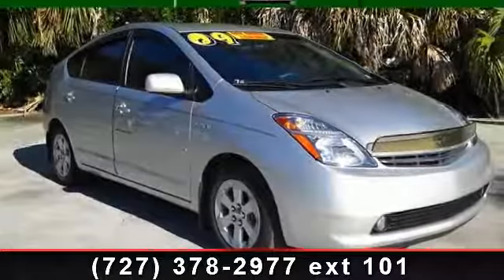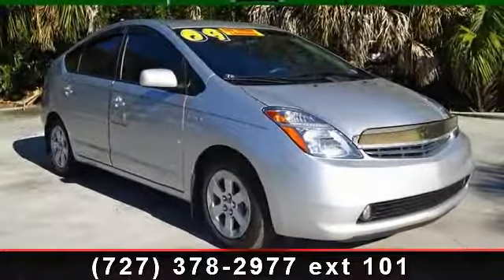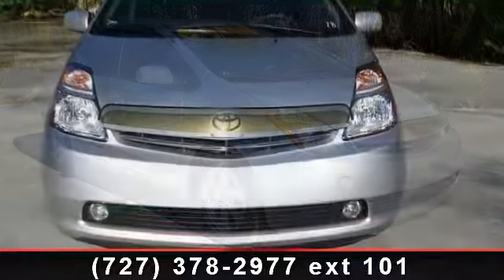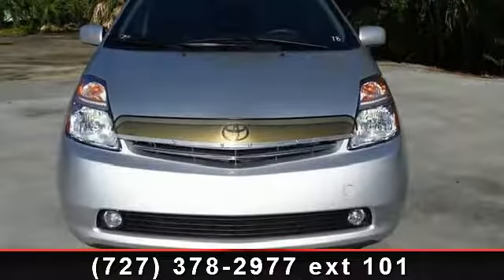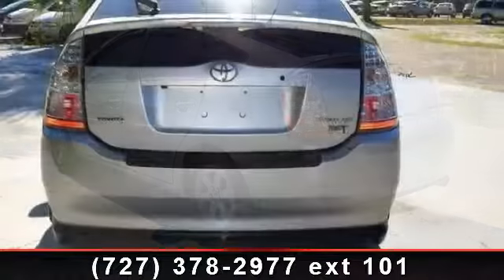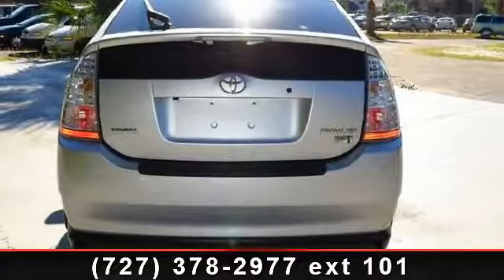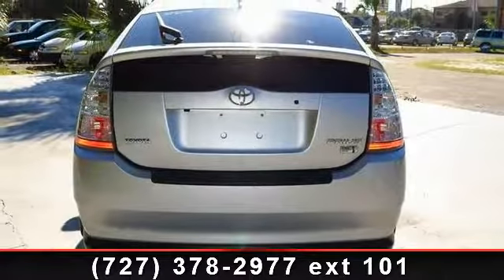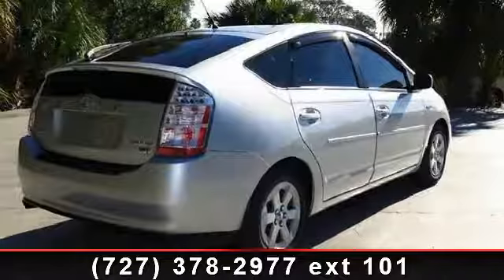2009 Toyota Prius - Julians Auto Showcase - New Port Richey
GAS SAVING PRIUS ~ NAVIGATION! 1 OWNER LOCAL SPRING HILL, FL TOYOTA!  WE HAVE PRICED BELOW BOOK VALUE TO FIND A NEW OWNER!  Welcome to Julian's Auto Showcase virtual online tour... We present to you this Pristine 2009 Toyota Prius! This Hatchback Hybrid is loaded to the rim - Factory Toyota Navigation.  Extremely fuel efficient 1.5L... Fantastic city as well as highway MPG (miles per gallon.) This gas saver has plenty of room and a powerful little engine. Don't miss a great deal like this one, and save money at the pump!    This One Owner vehicle has been Autocheck certified... The detailed vehicle history report shows this well cared for vehicle was not involved in any accidents, is actual mileage, and carries their buyback guarantee.    All preowned vehicles are not created equal. We inspect our vehicles, sometimes twice, to make sure that you are getting one of the finest automobiles available.